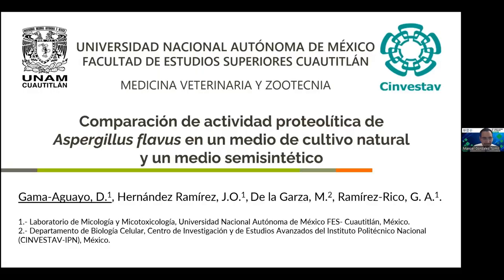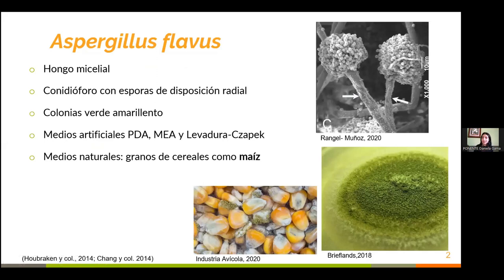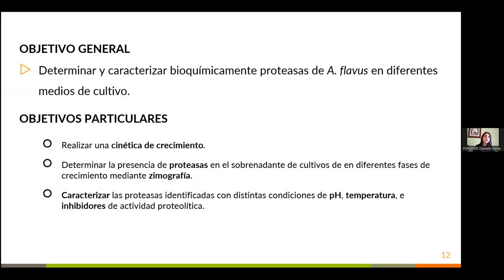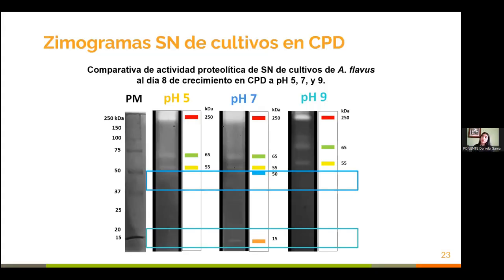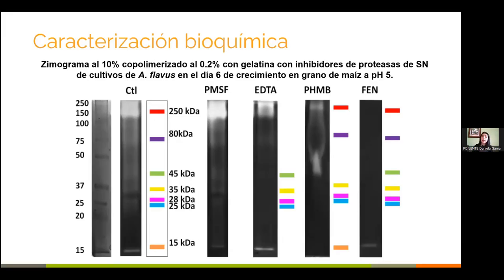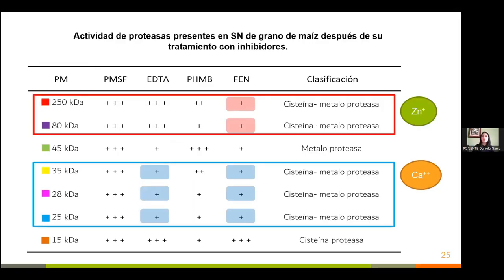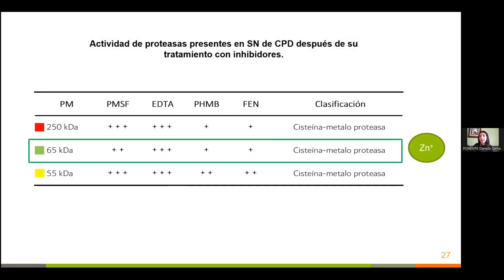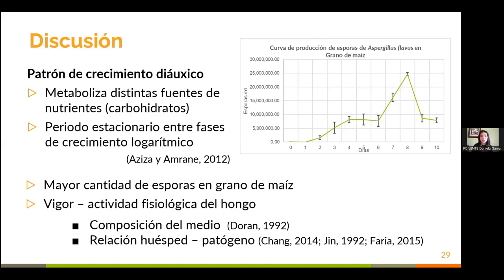Comparación de actividad proteolítica de Aspergillus flavus en un medio de cultivo natural y un.....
Título completo: Comparación de actividad proteolítica de Aspergillus flavus en un medio de cultivo natural y un medio semisintético

Ponencia presentada durante el marco del "6º Congreso Nacional de Tecnología (CONATEC 2023)"

Autores: Daniela Gama-Aguayo, Gerardo Alberto Ramírez-Rico, Juan Omar Hernández-Ramírez y Guadalupe Mireya de la Garza-Amaya

FORMA SUGERIDA DE CITAR:
Gama-Aguayo, D., Ramírez-Rico, G. A., Hernández-Ramírez, J. O., y De la Garza-Amaya, G. M. (2023). Comparación de actividad proteolítica de Aspergillus flavus en un medio de cultivo natural y un medio semisintético. 6º Congreso Nacional de Tecnología (CONATEC 2023). Facultad de Estudios Superiores Cuautitlán. UNAM